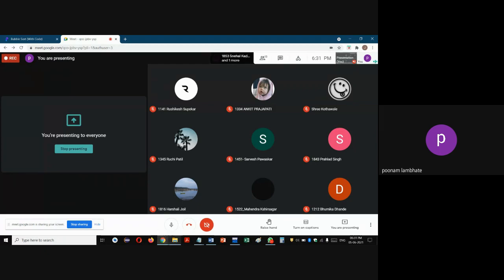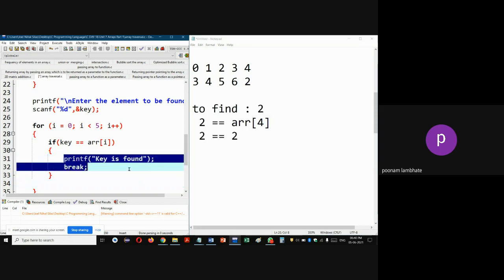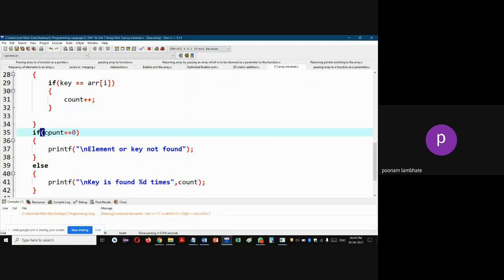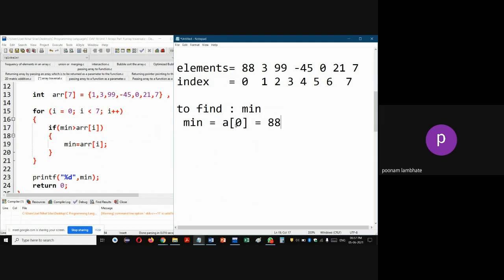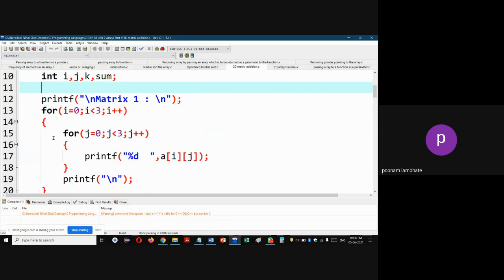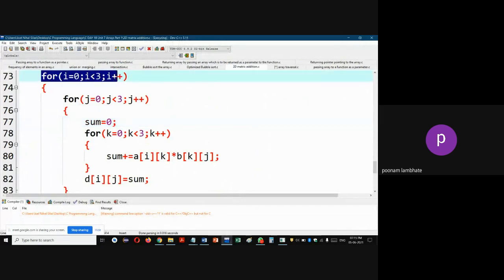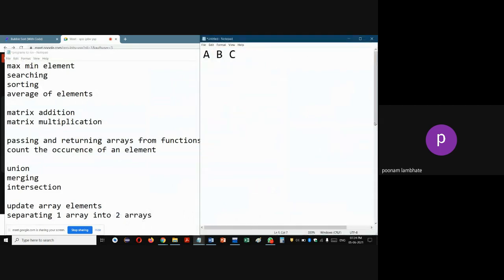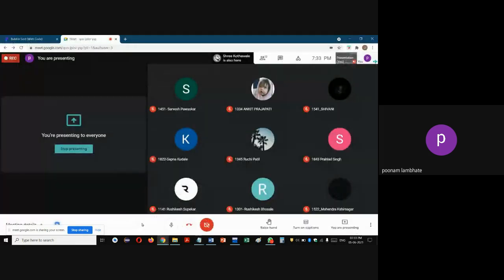Day 23 Unit 7 Part 5 Arrays in C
Topics covered :

1. Programs based on arrays
a. Search a given element in an array.
b. Find the Minimum and Maximum element in an array.
c. Matrix addition and Multiplication (2-D array program)

Hack the bank challenge : Problem statement.